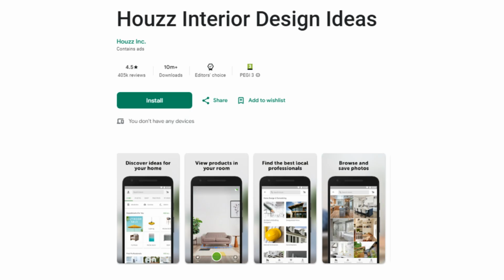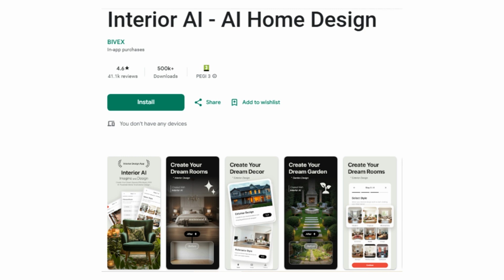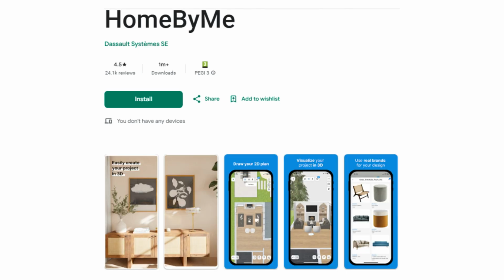Top AI Interior Design Apps: Dont design until you have seen this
5 top-rated interior design apps
Widely recommended for planning, visualising, and decorating spaces — whether you’re a homeowner, renter, DIY decorator, or aspiring pro.
Follow us, Comment or Like
Join over 10K users on mynewhomeconnect.com